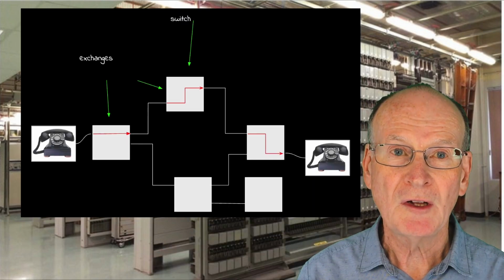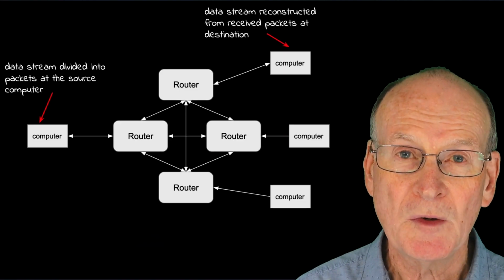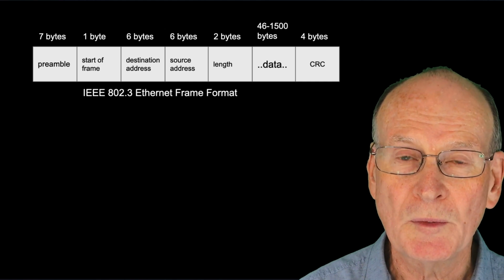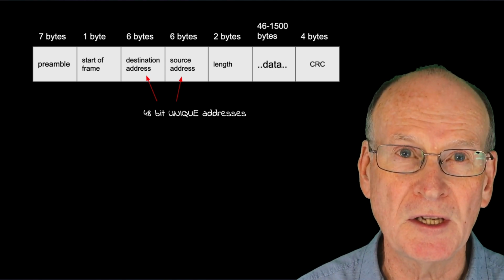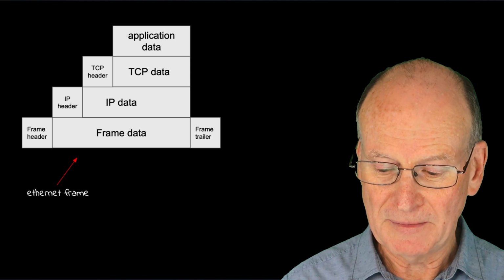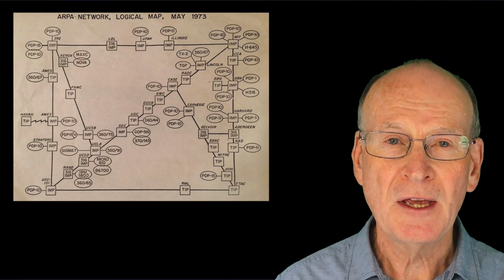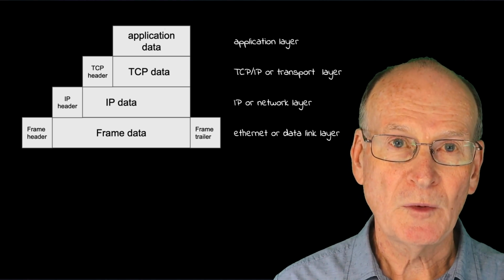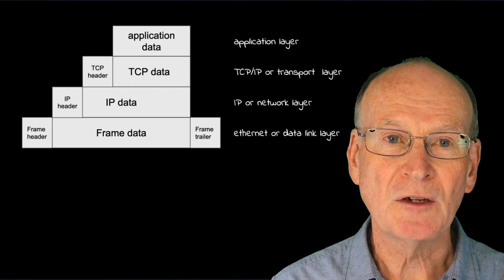Internet Technology: Introduction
There is very little we do in everyday life without using the internet!  In this video I'll introduce you to the computing ideas that underpin the internet technology. This will be a high level view and easy to understand without getting into too much detail.